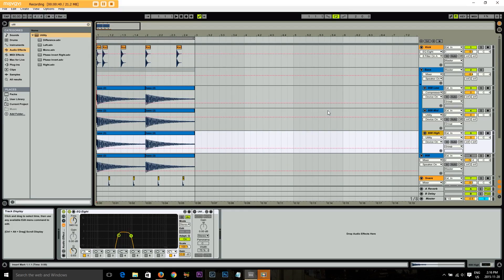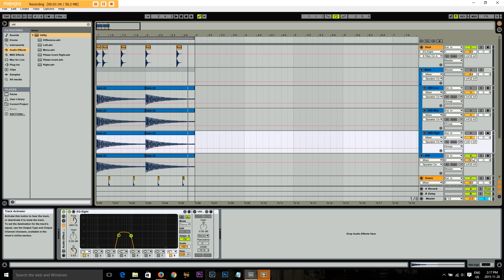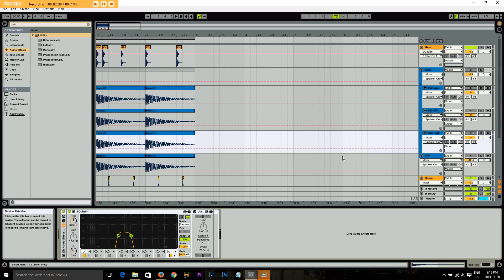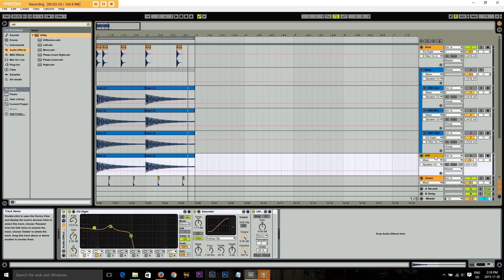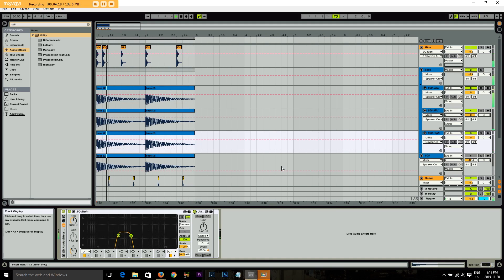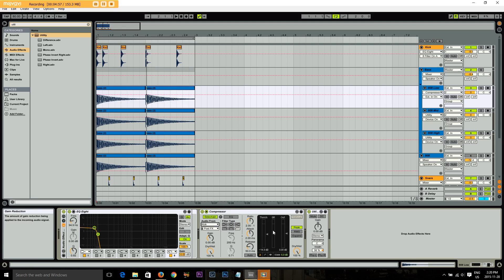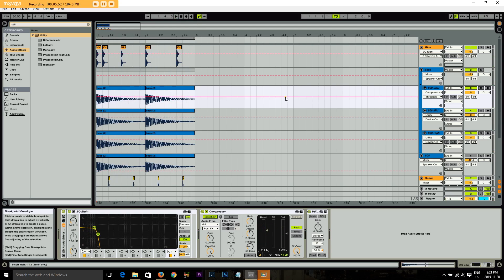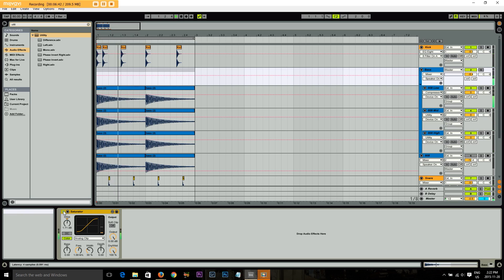How to Mix 808s in Ableton: Sidechain Compression on 808 Bass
In this video tutorial I show you how to use side chain compression on 808 bass in this second video of the "How to Mix 808s" series of tutorials.